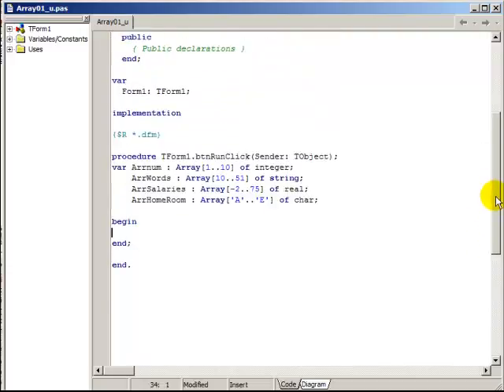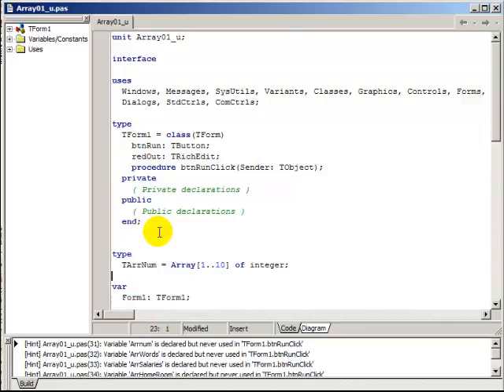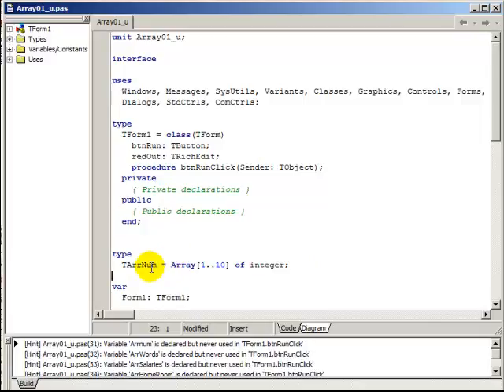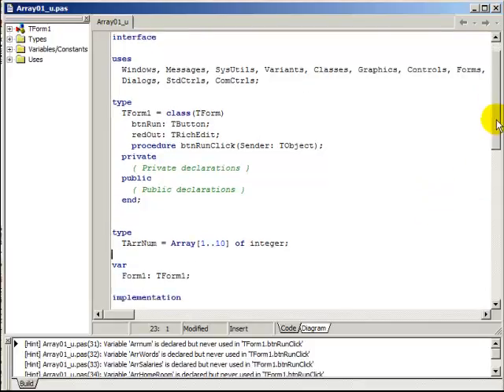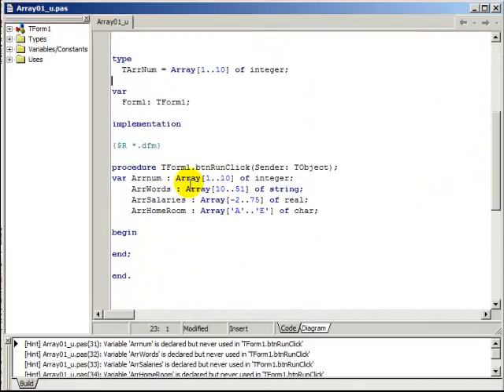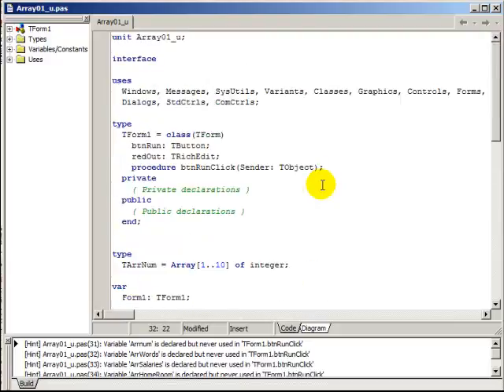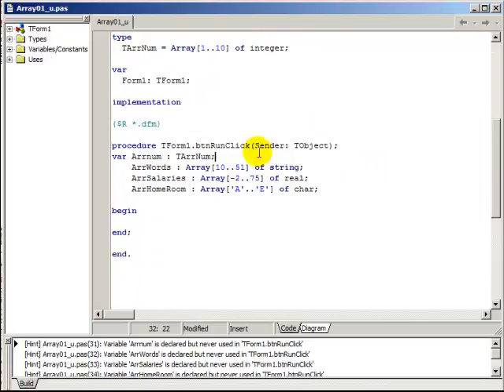Arrays01 part 2 - Delphi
A follow up video on the first video on arrays in Delphi. Grade 11 Information Technology - South Africa